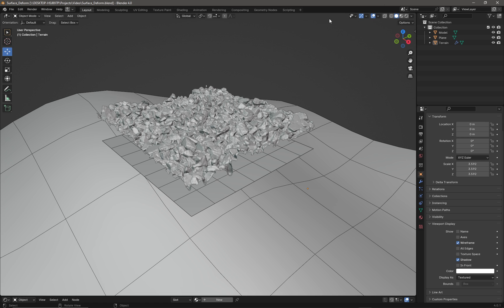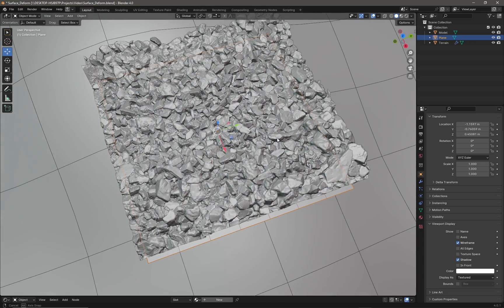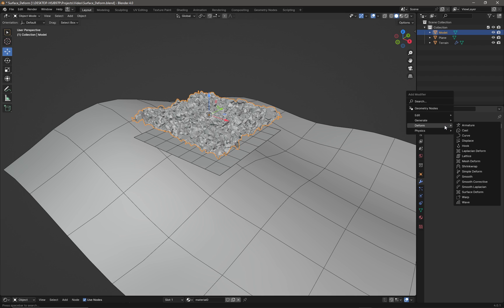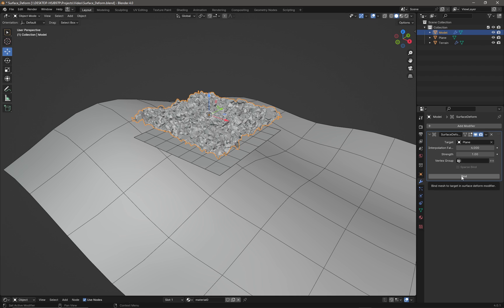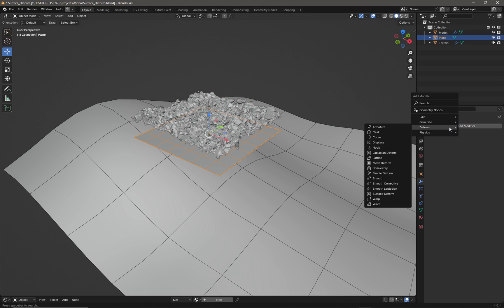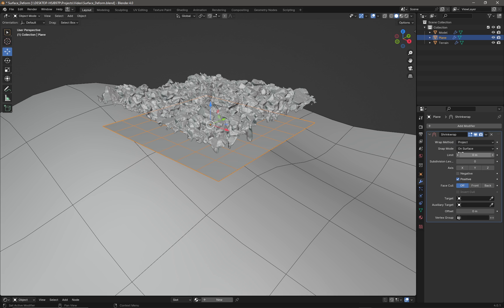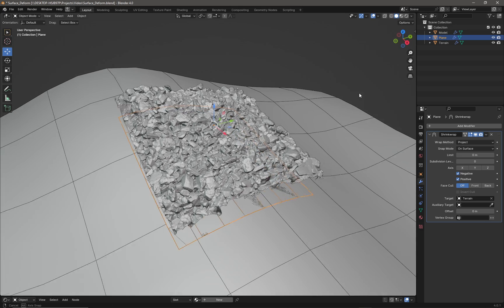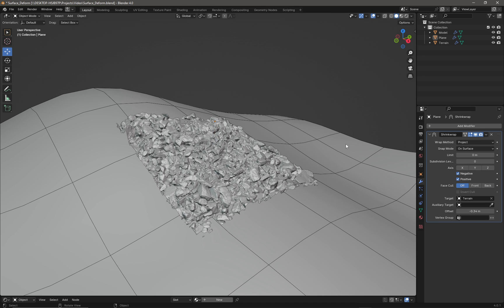Blender - Surface Deform and Shrink Wrap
Blender 4.0 - Making a high poly object conform to a shape using Surface Deform and Shrink Wrap modifiers.